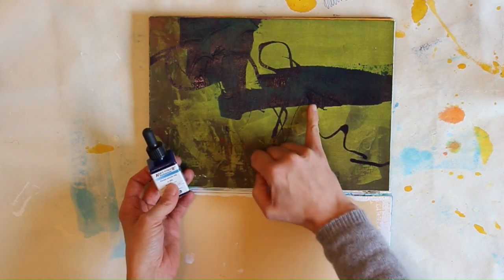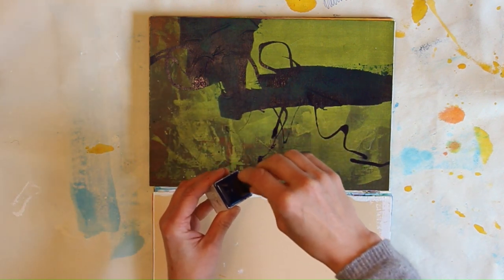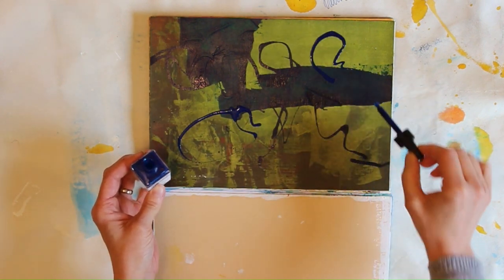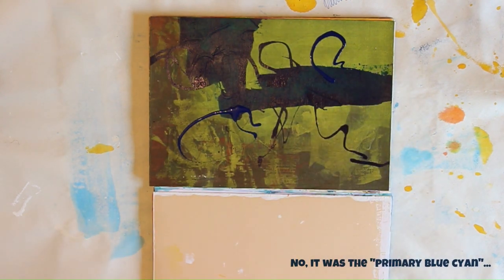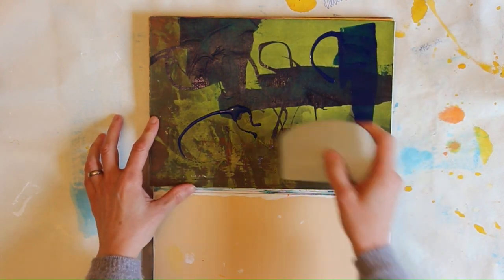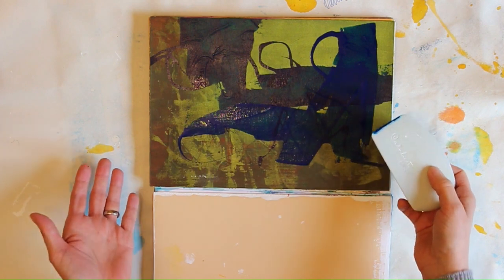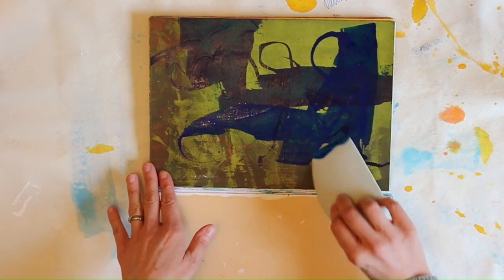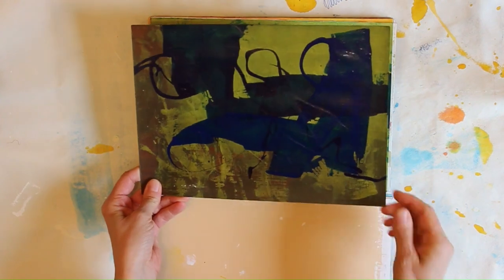Mark making technique with acrylic inks (easy and fun!)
Mark making with acrylic inks. It's easy and fun. Wanna see how I do it?
This short mark making painting demo with acrylic inks will guide you quickly through the fun and easy steps of making these unique marks with the tip of the acrylic paint bottle and with a silicone wedge.

Acrylic mark making can be so easy. In this case: just put a bit of acrylic ink on your paper, scrape through with a catalyst wedge or any similar mark making tool (like an old credit card) and you can get the most amazing acrylic marks.

This acrylic ink mark making technique is well suited for intuitive painting, for mixed media art (e.g. as a final layer on top of your mixed media collage) or to spark up your art journal process.

For me, trying out new mark making techniques is always a lot of fun and brings me new inspiration and I hope very much that this little mark making video will spark some inspiration for your mark making, your mixed media art, your art journal precess or your intuitive painting practice as well.

This abstract mark making technique with acrylic inks is easy and well suited for beginners as well as experienced artists.

Chapter Times:
00:00 mark making techniques with acrylic inks
00:42 mark making with a silicone wedge and acrylic inks

About this painting tutorial:
Short on time but big on creativity? This tutorial is for you! It's a short tutorial on abstract painting techniques using acrylic ink.
In just a few minutes, I'll guide you through easy-to-follow techniques that anyone can try. Whether you're a seasoned artist or just starting out, this mark making tutorial is perfect for anyone looking to learn a new painting technique and make their abstract artwork stand out.
So grab your supplies and join me for a quick and exciting journey into the world of abstract mark making with acrylic ink!